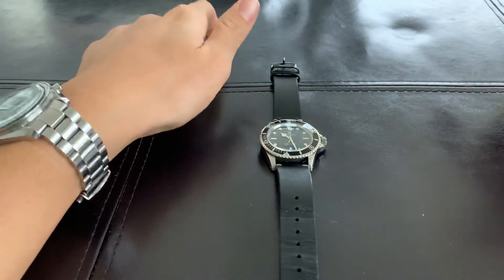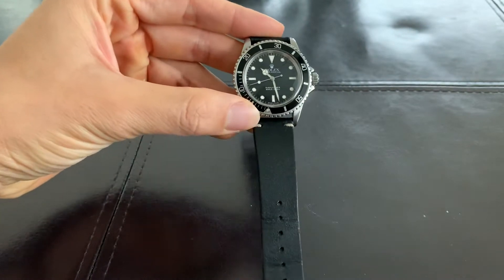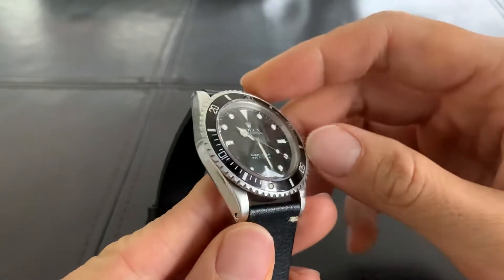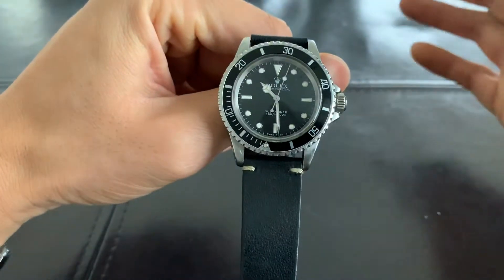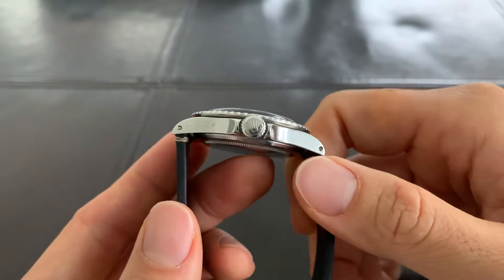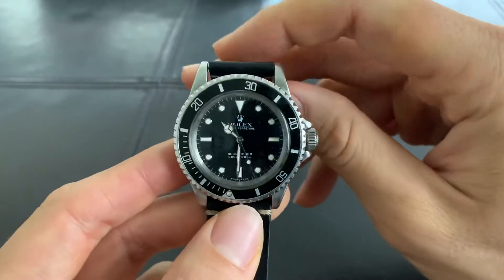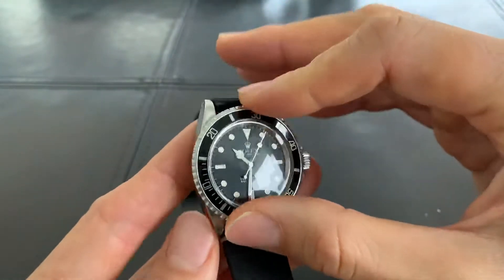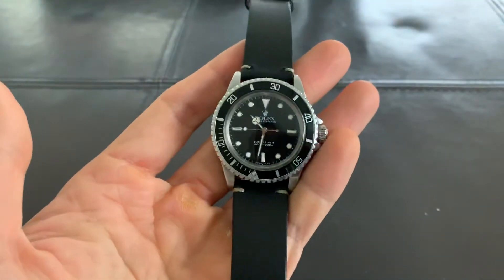Rolex Submariner 5513 in Latest Acquisition